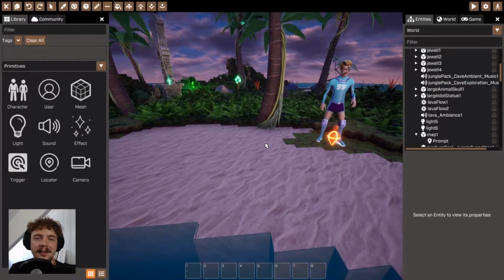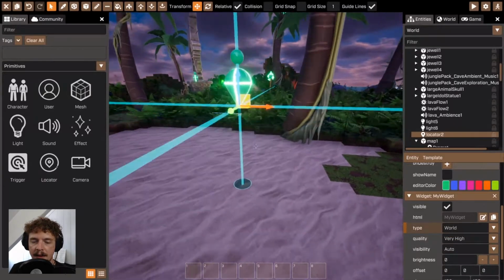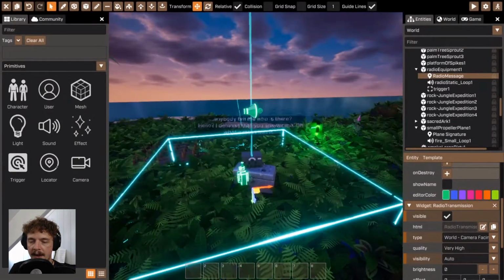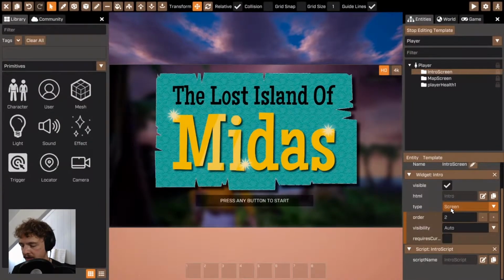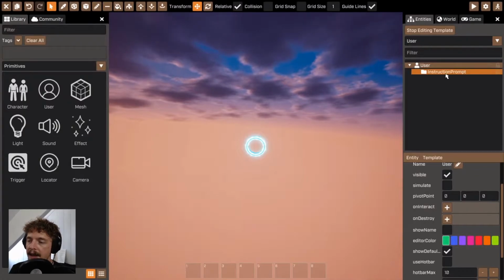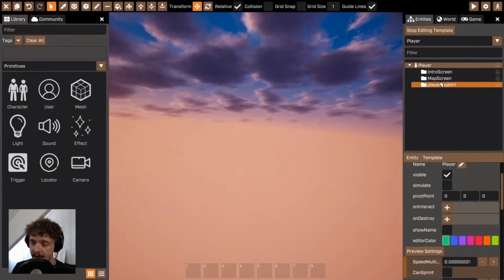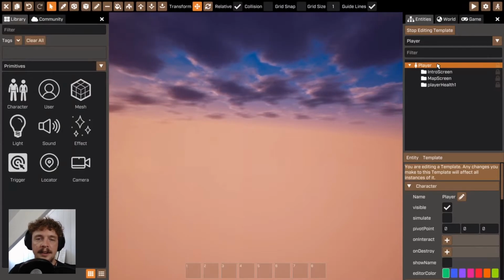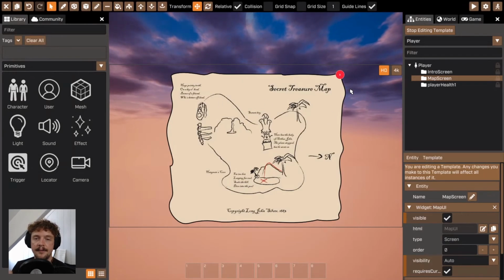Crayta Quick Guide: User Interface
Get the lowdown on adding and customising text and user interface elements in your Crayta creation in this quick guide.

PEGI Rating: 12 (Violence, In-Game Purchases)
ESRB Rating: T (Violence; In-Game Purchases, Users Interact)
USK Rating: 16